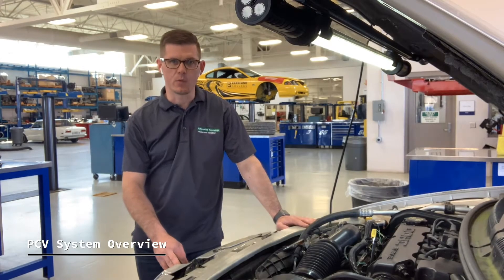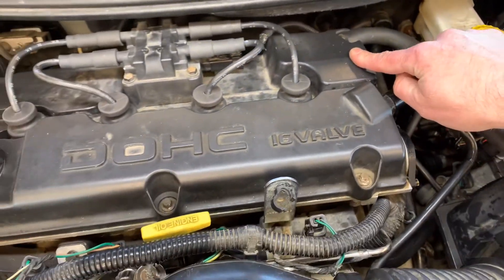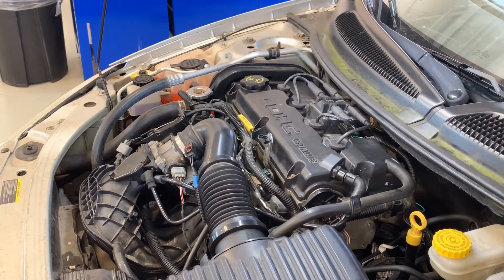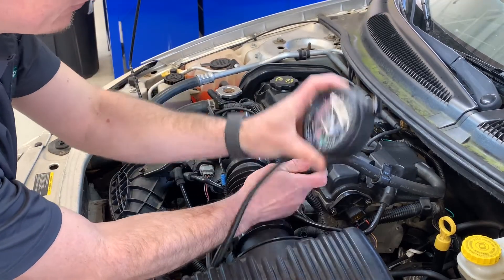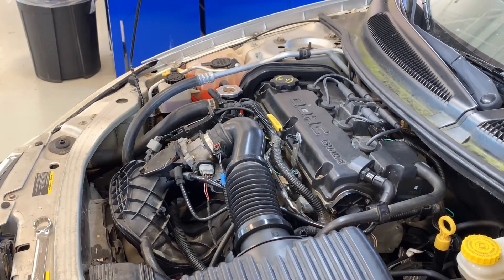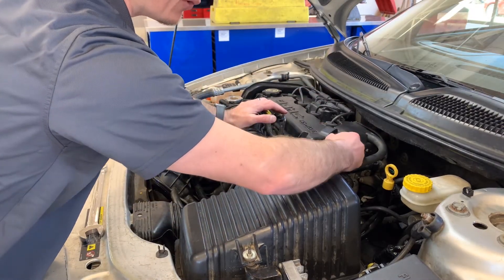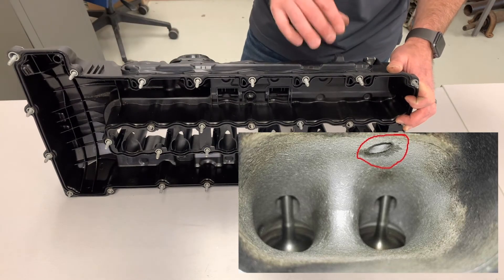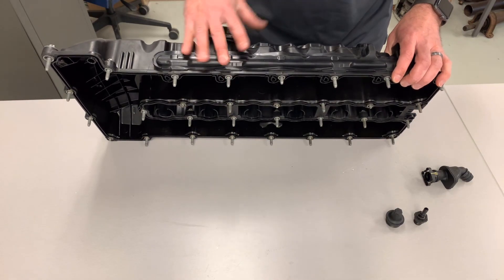Emissions: Positive Crankcase Ventilation System Overview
In this video, we continue our discussion about emission control equipment with an overview of the Positive Crankcase Ventilation system and how it works. We spotlight our FINE example a 2005 Dodge Stratus with 236 original miles! Did you know how your PCV system functions?

Components in the video:
- Vacuum Gauge